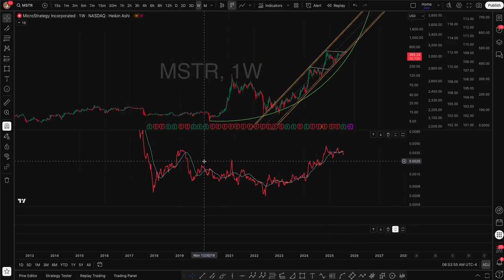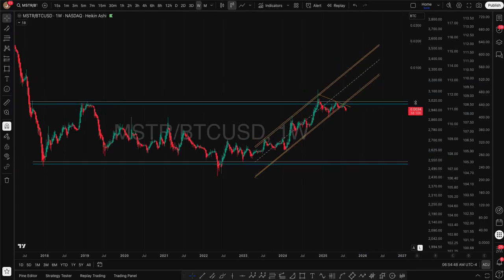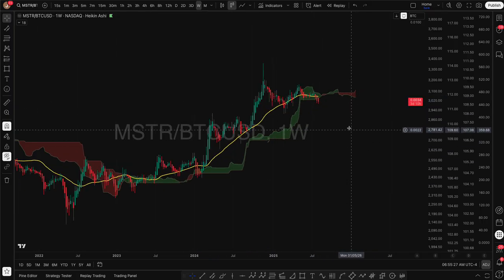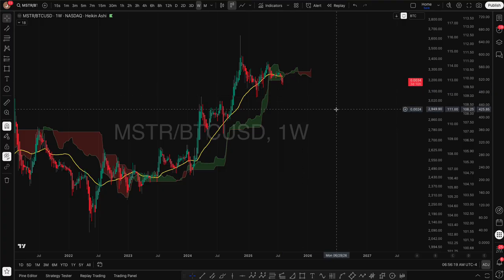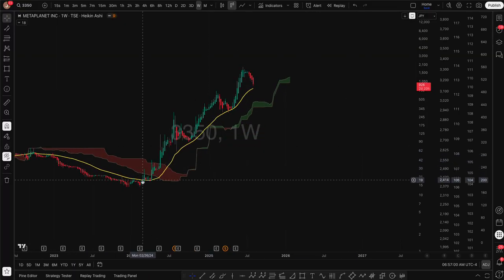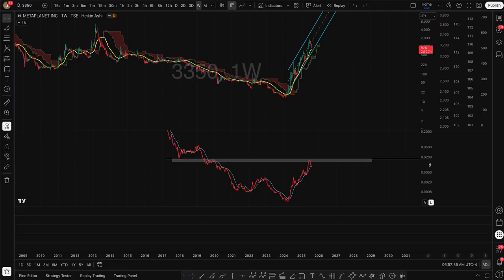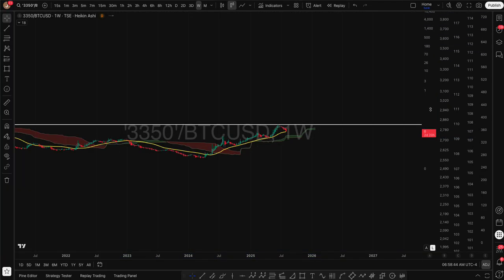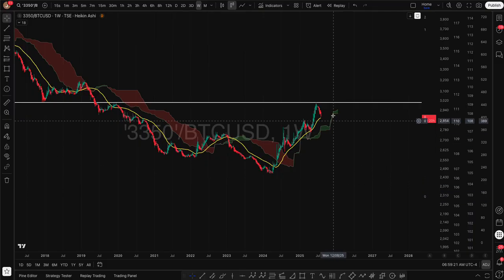Hurdle Rate Series #1: MSTR and Metaplanet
Join Membership:
Membership Details:
- Daily Weekday Analysis and Commentary at 8am ET
- Member Requests
- Momentum Analysis and Setups
- Member Community
- We will improve as we evolve
- The Goal is to help us all navigate the Bitcoin market/cycles, and help us all stack more sats/shares.
Follow along and feel free to make a request for a future video!
Charting the course for the hardest money mankind has every seen. One day at a time!
Flash